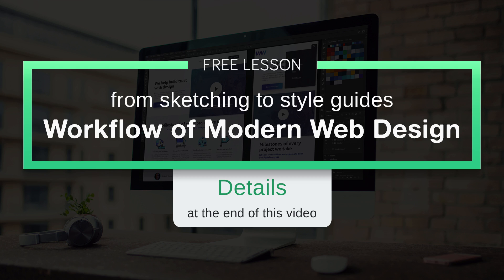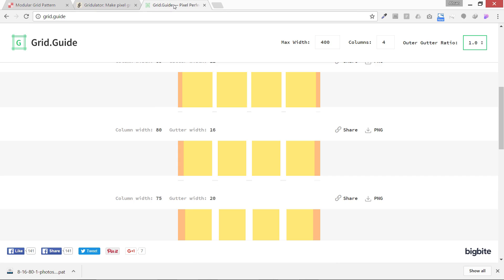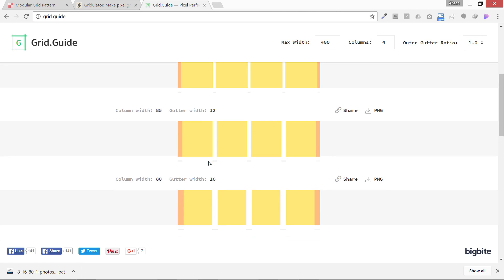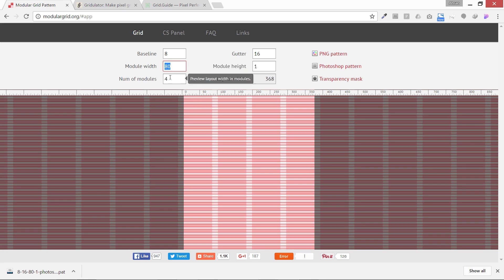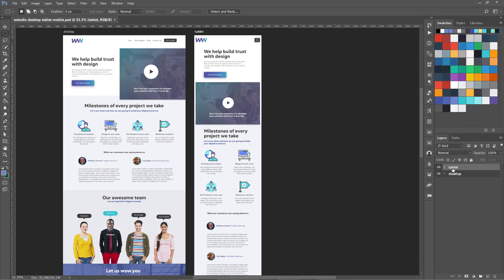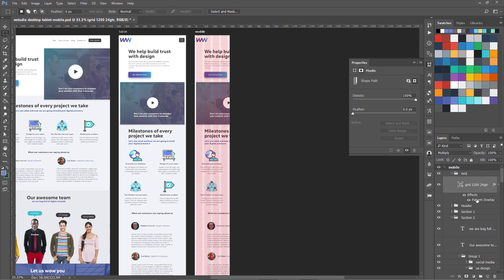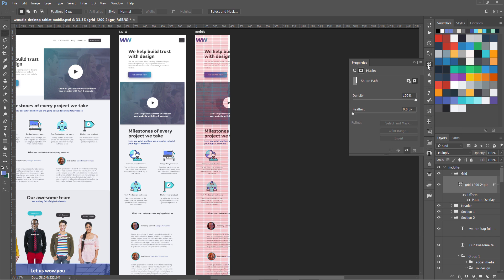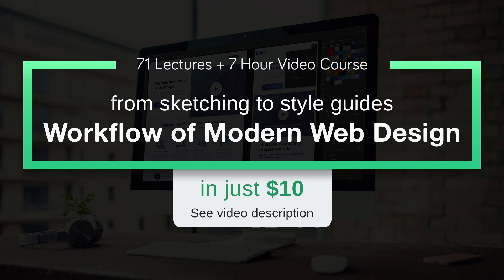Designing Mobile View of Website - Planning Grid and guides in Photoshop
This is a Free lesson from my course on Udemy "Workflow of Modern Web Design- from Sketching to Style Guides", $10 Discount Course --I have covered a pro-level process of Responsive Web design using design frameworks like Atomic Design and 8-Point Grid System
You will learn about design briefs, Wireframing, extracting project information, ideation, mood boards, style guides, and Prototyping.
Tools you will learn to use during this course are Balsamiq Mockups, Adobe Photoshop, Zeplin, and Invision App.
So if you really want to get closer to the process used in Startups and Web Design agencies, this course is going to help you learn that.

17+ Pro UI UX Design Course bundle for $99 (Biannual)